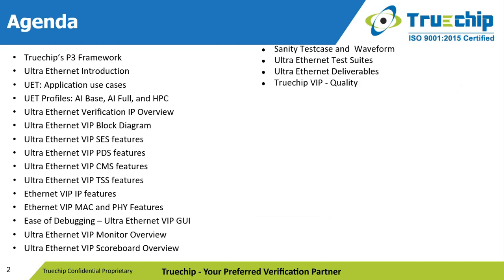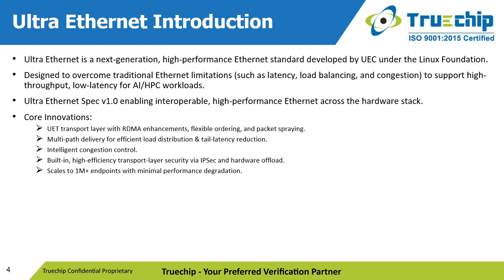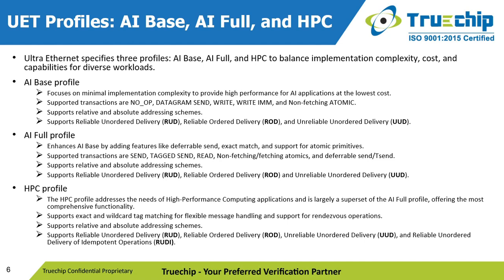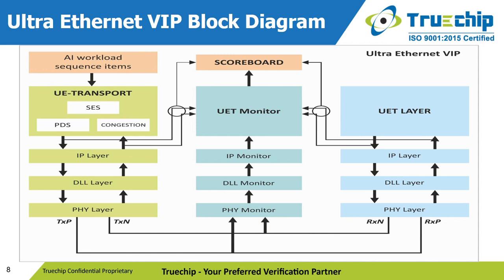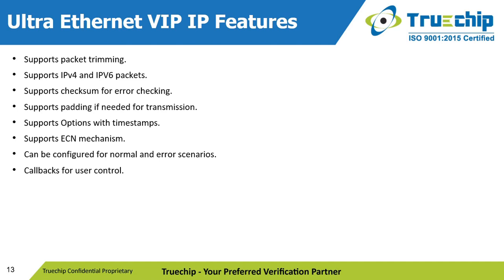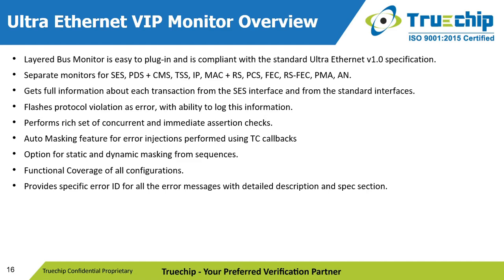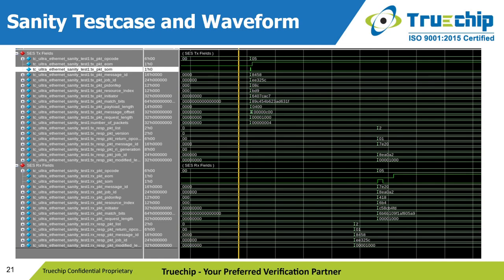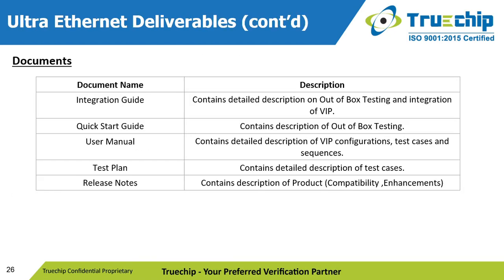Webinar on Ultra Ethernet (UEC) - From HPC to AI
Join us for an insightful webinar exploring how the Ultra Ethernet Consortium (UEC) is redefining networking for next-generation workloads. With the rise of High-Performance Computing (HPC), Artificial Intelligence (AI), and cloud-scale applications, traditional Ethernet needs a leap forward in scalability, performance, and efficiency.

Ultra Ethernet addresses these challenges by delivering low-latency, high-bandwidth, and robust solutions tailored for data-intensive environments. Discover UEC’s vision, architecture, and roadmap, and learn how this transformative technology enables seamless communication across HPC clusters, AI training, and hyperscale data centers. Stay ahead with the fabric of the future Ultra Ethernet.

Truechip is a leading provider of Verification IP (VIP) solutions, helping semiconductor companies verify their SoCs and ASICs faster and with greater confidence. Our silicon-proven VIPs are trusted by design and verification teams worldwide to reduce risk, accelerate time-to-market, and achieve first-silicon success.